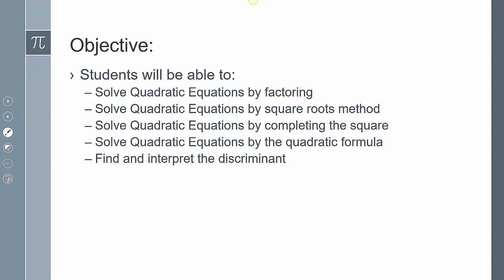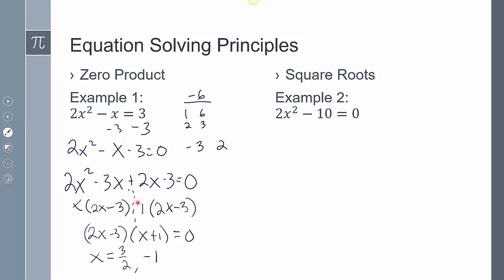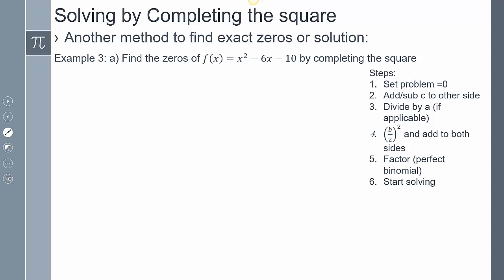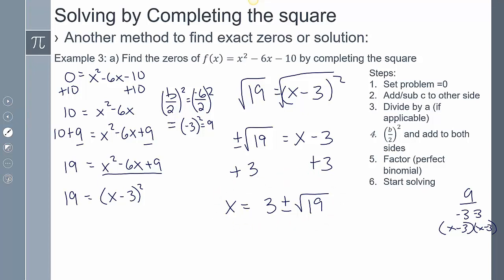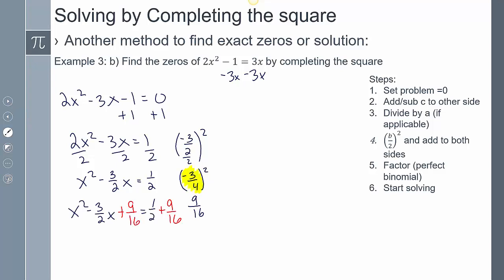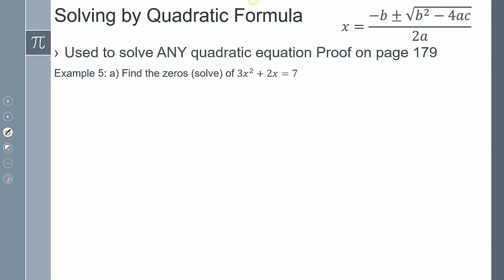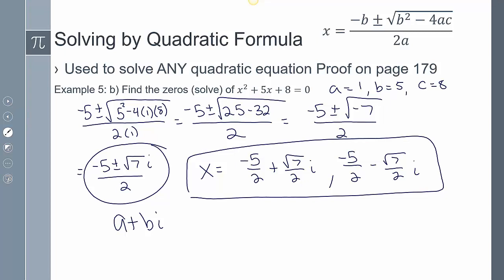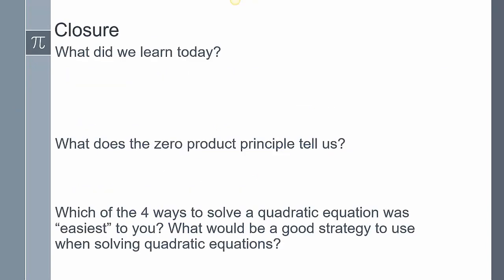Precalculus- Lesson 12-2 Linear and Quadratic Equations: Solving Quadratic Functions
4 different ways to solve quadratic equations.